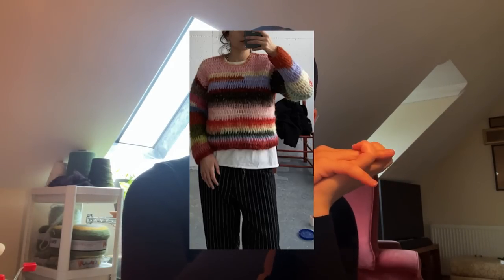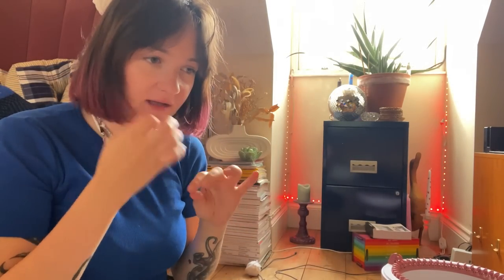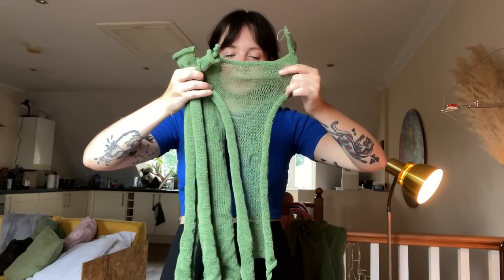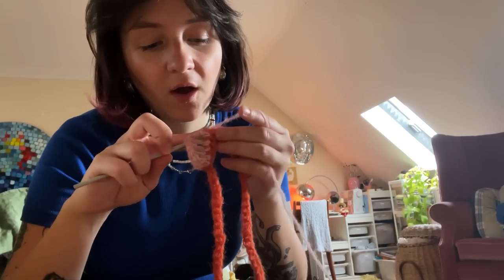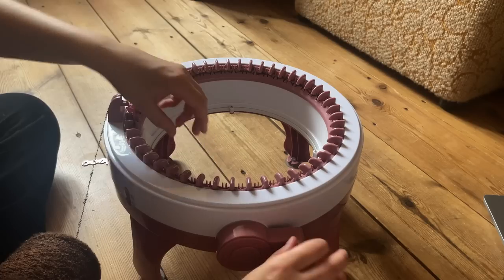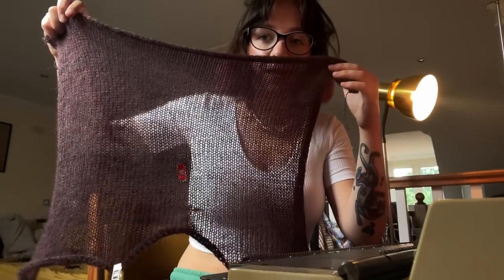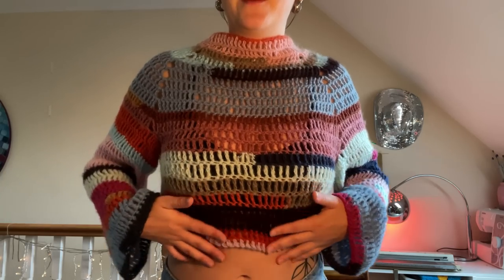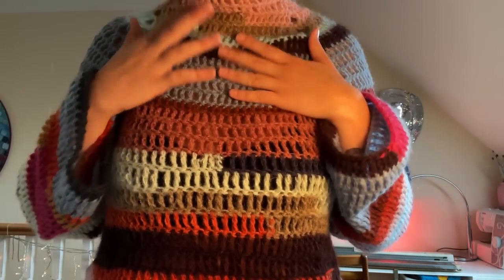making 5 TOPS in one WEEK (knit and crochet) *this was stressful*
I have set myself the exciting task to make 5 tops within a week. This was such a fun challenge to get out of my comfort zone and force myself to just MAKE something without overthinking it too much. I wanted to actually make a few of the pieces that I have been inspired by lately, including lots of bows and mesh designs, and add them to my wardrobe. This is your sign to cast on that project you have been thinking about for weeks and just MAKE IT!

Knitting Machine Details:
Sentro 48 needle
Empisal Knitmaster 323

00:00 Intro
01:26 Bandeau Top
02:52 Mesh Top
07:26 Raglan Jumper
08:51 Granny Stitch Vest
09:48 Bow Tee
12:55 Reveal & Try on